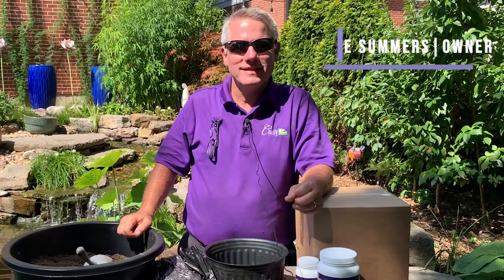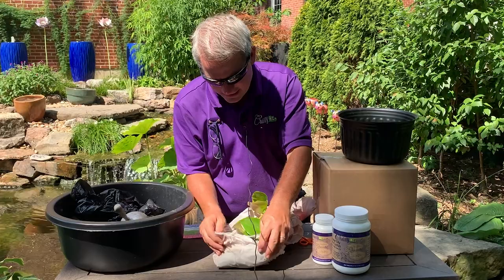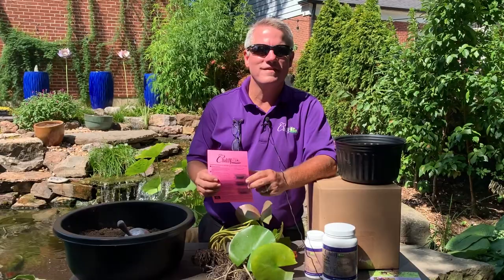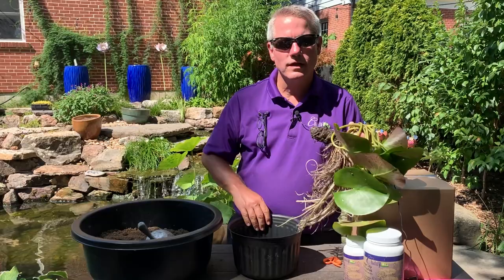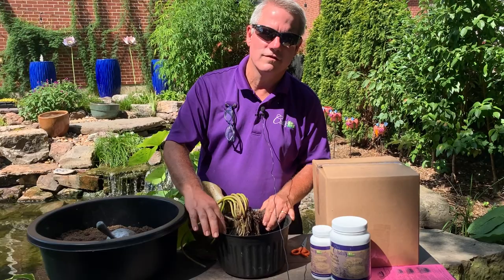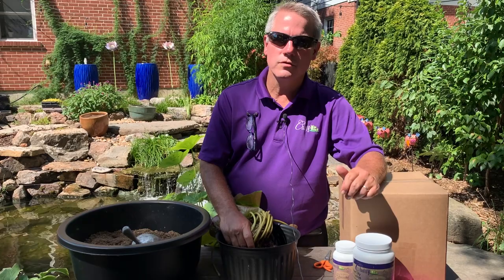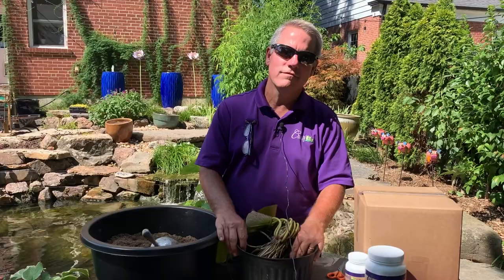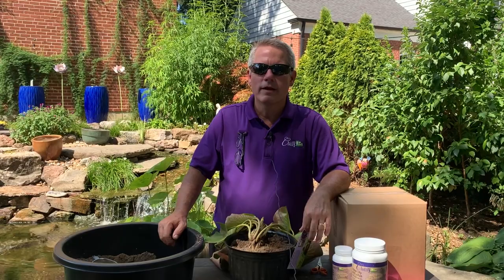Planting Perennial Water Lillies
A step-by-step guide to help you get your Perennial Water Lilies planted.